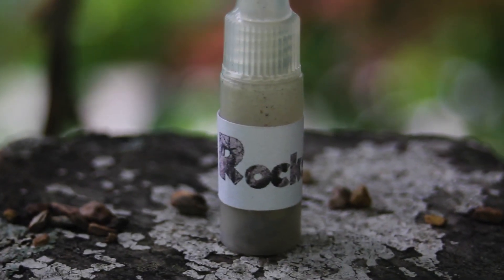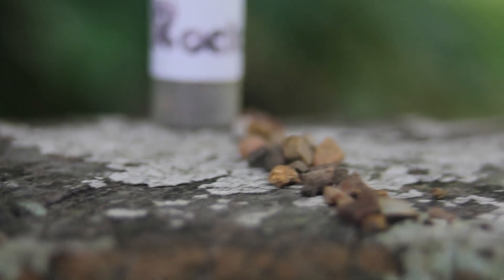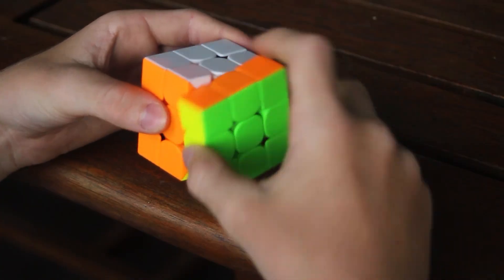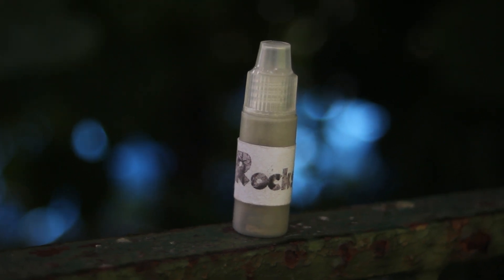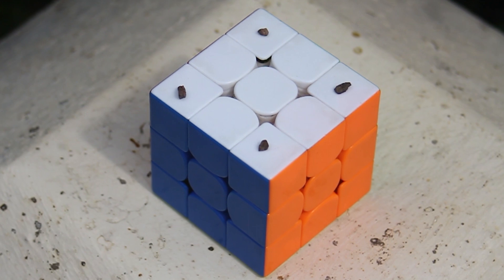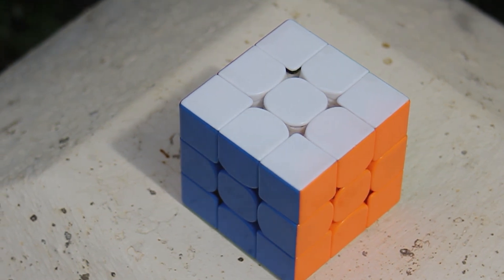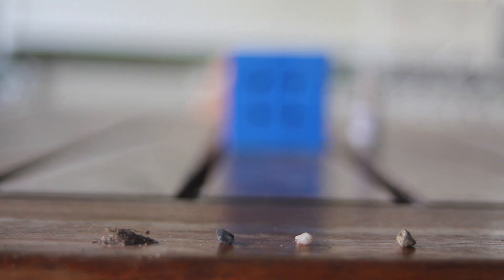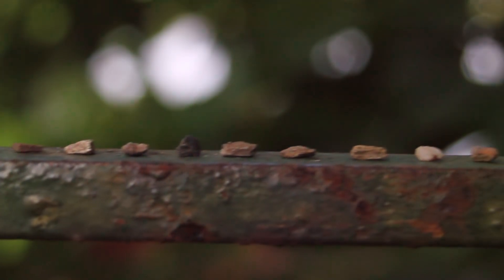The Worlds First Rock Based Lubricant | Lubicle Rocks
rocks are the future of lubricants

Equipment:
• Camera: Canon EOS 550D
• Lenses: Canon Zoom EF-S 18-55mm
• Microphone: RØDE Videomic Pro
• Audio Editing: Audacity
• Media Editing: Adobe Premiere Pro + Adobe After Effects
• Thumbnail Editing: Gimp/Photoshop

♬ Music Used ♬

I reply to almost every single one of my comments; so if you’re willing to ask me a question, or just telling me what I could improve for next time, GO FOR IT!

~ROEVOSS